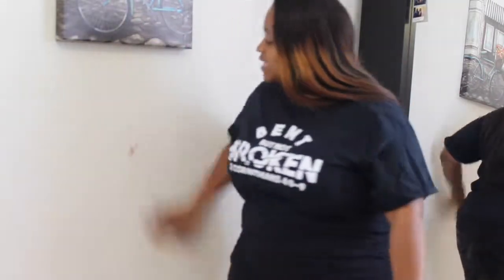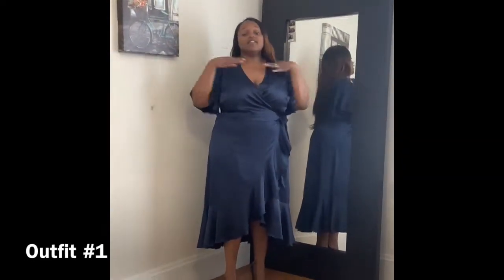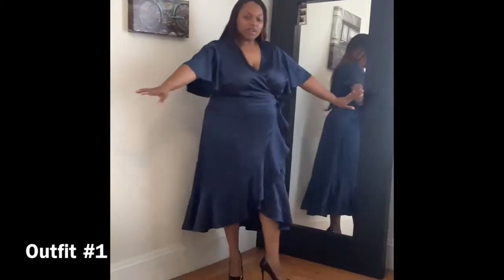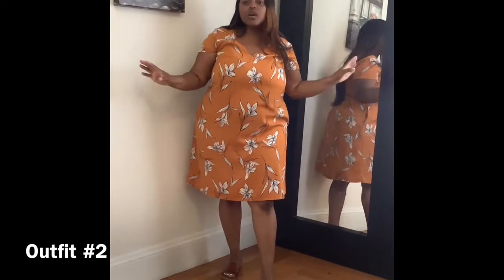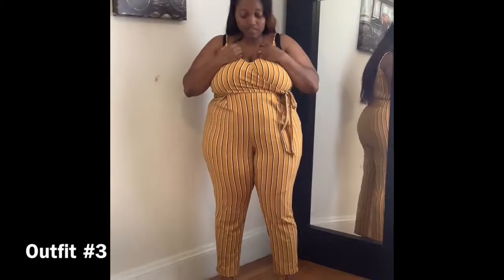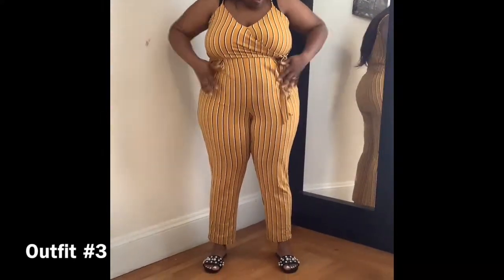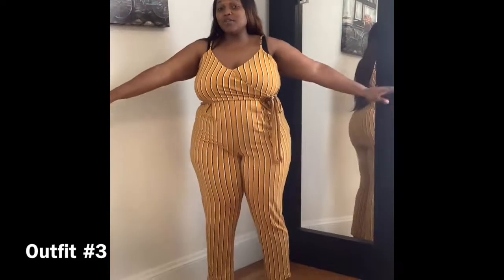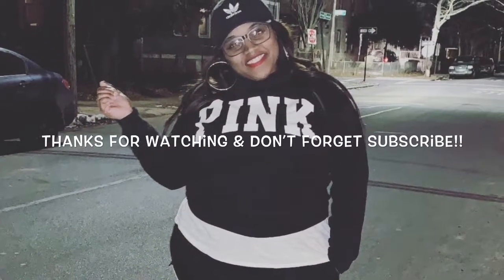Get Dressed With Kee💁🏽‍♀️👗👠👡👚👖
Thanks for tuning in with me today as I try on 3 outfits out of my closet. Please for give me for the angles just starting and still figuring it all out. Video credit goods to my Daughter Zoë👑 mommy's princess! Hope you all enjoy!!!

Outfit #2:

Equipment:
Canon EOS Rebel T5
iPad mini